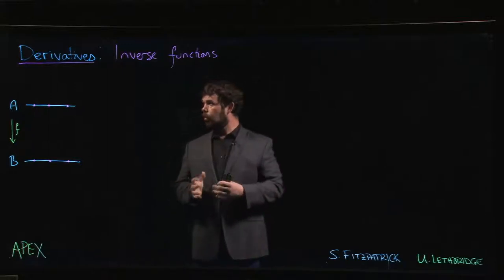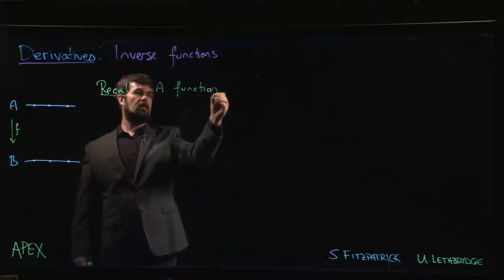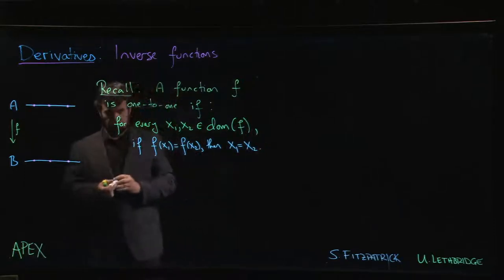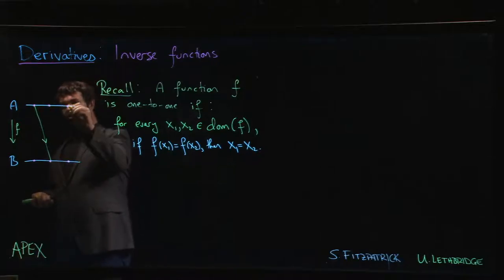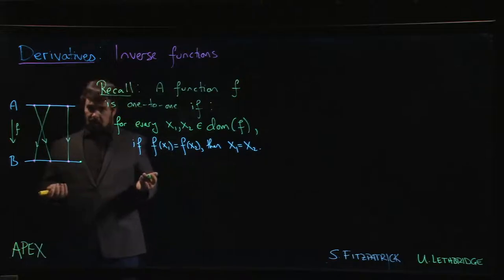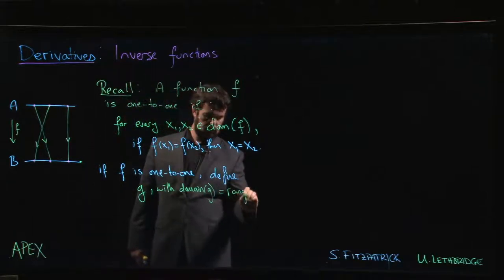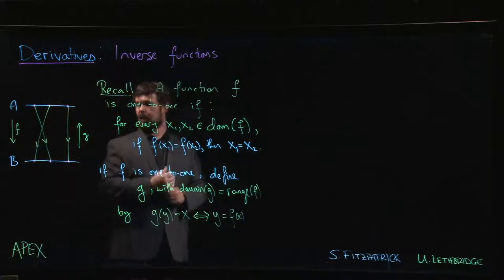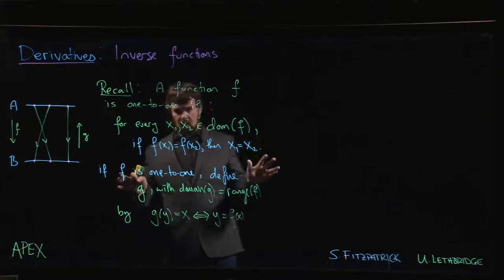Derivatives: Inverse - 01. Intro